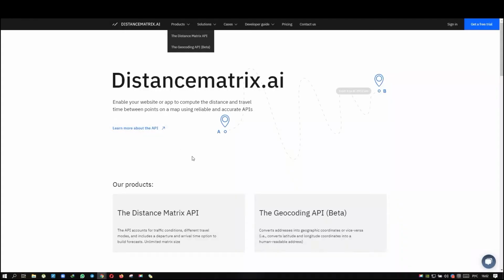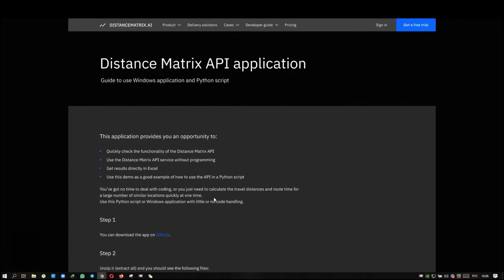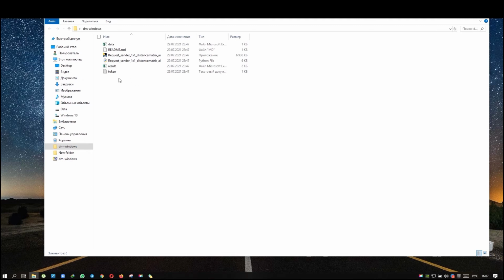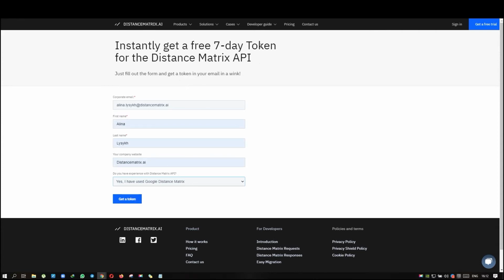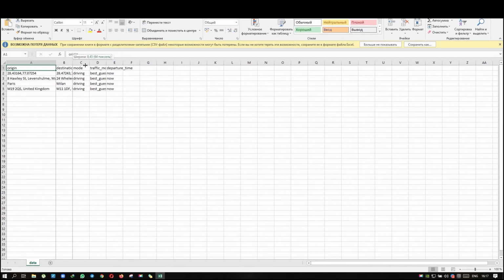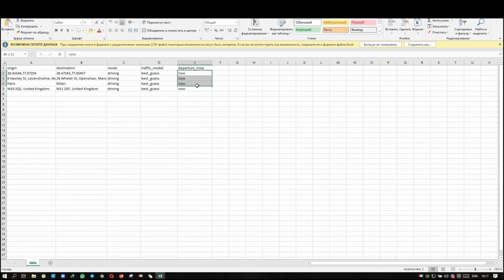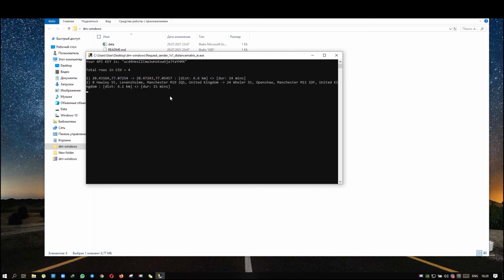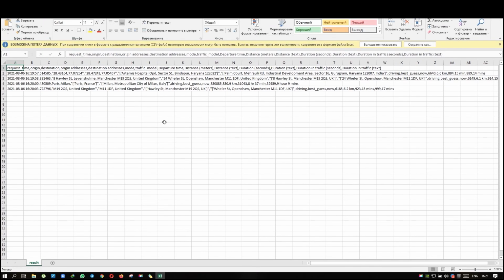Distance Matrix API: Guide on how to use the Distance Matrix Python script and Windows app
From this video, you will learn how you can easily use our Distance Matrix API.
Our API allows to calculate distance and time for a route between two or more locations.
This is a convenient tool which is usually embedded into your delivery website or logistic management software with some form of programming magic.
You can use our API even if you’re not so skilled in coding.
The application can be used just to run some quick tests or to perform calculations for some list of locations and to get them in Excel. Or just take this Python script as a template.